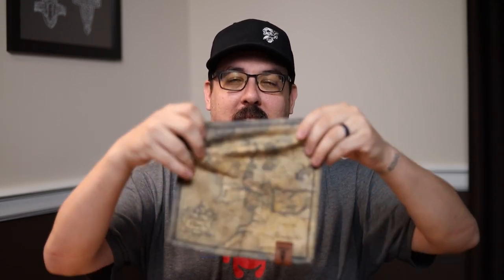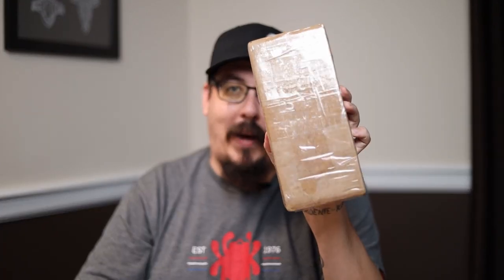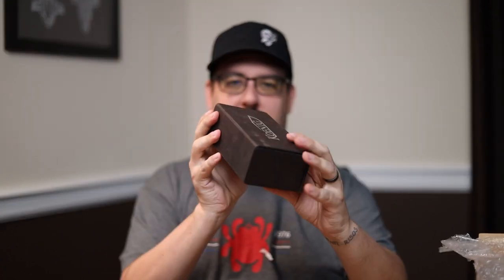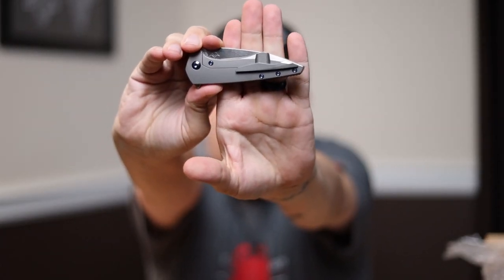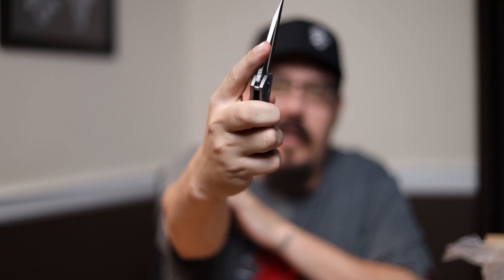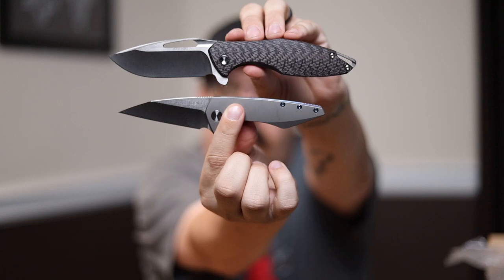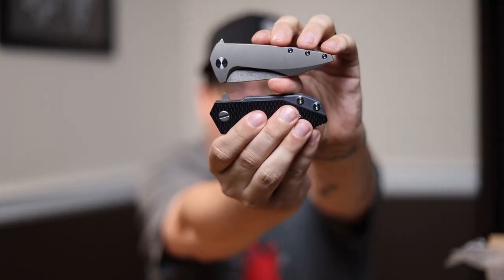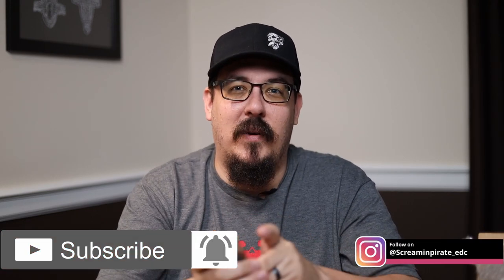I finally have one!! Koenig Mini Goblin - Unboxing and 1st Impressions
In this video I unbox a knife I have wanted for a long time. The Koenig Mini Goblin. I am so excited to finally have one in my collection!!